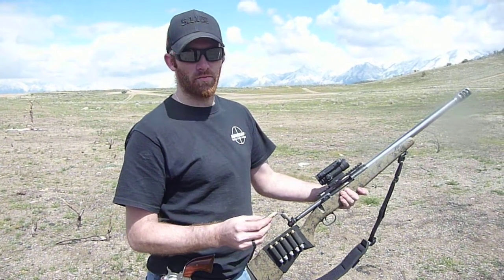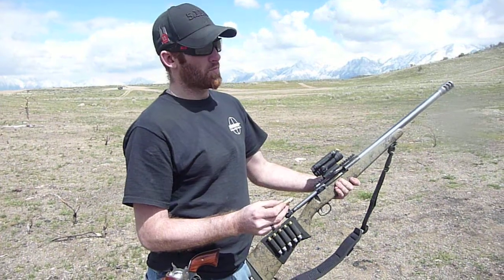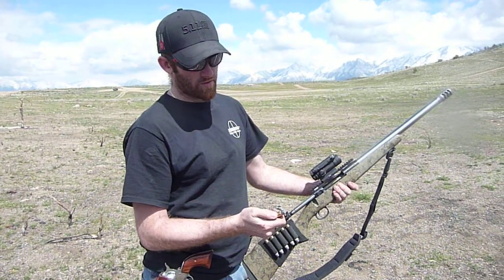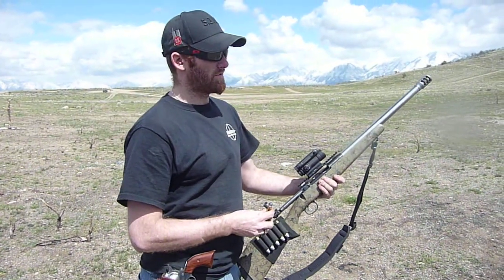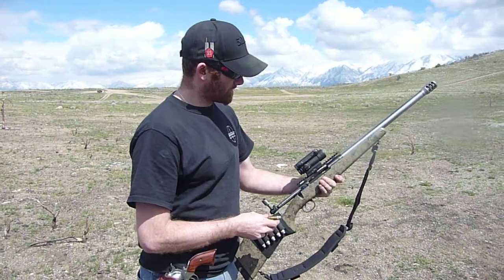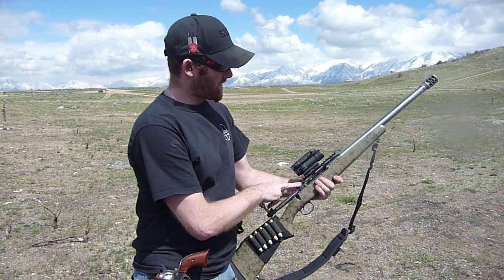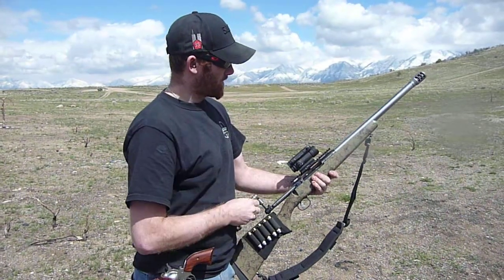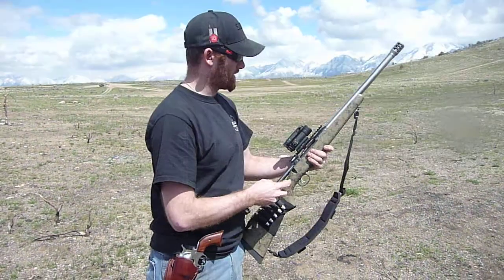50 RazorBack "WildCat"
Shooting the 50 RazorBack. A Gun i built, first time at the range with it.